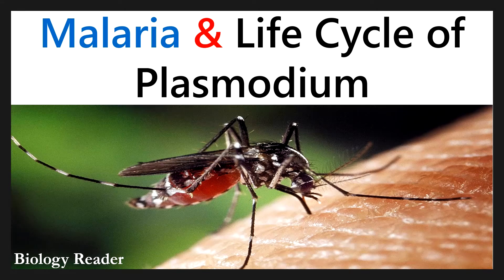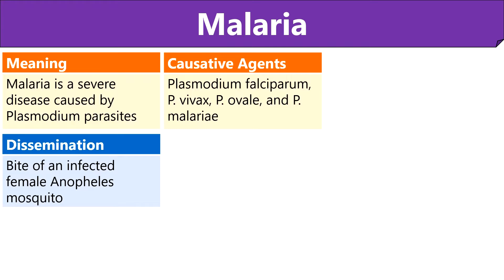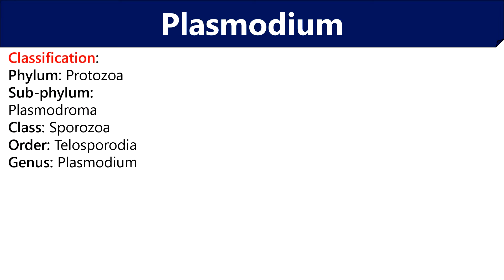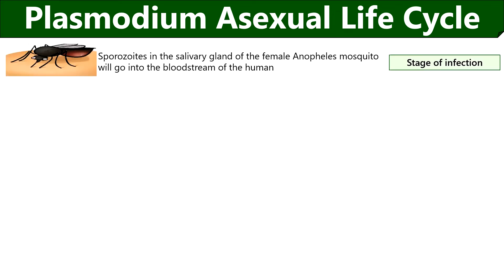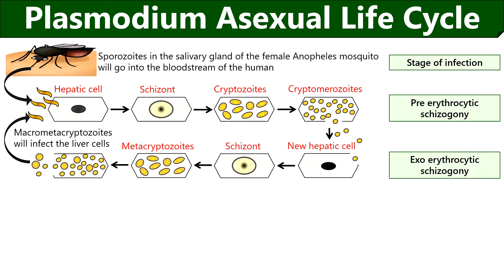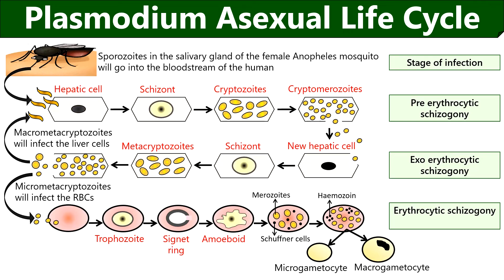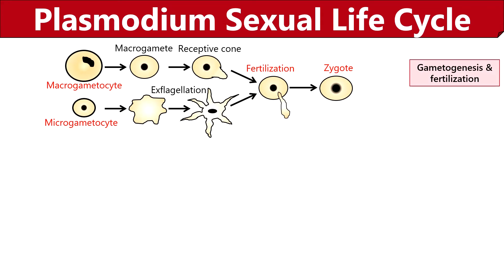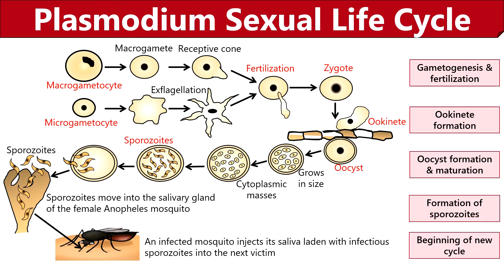What is Malaria? | Life Cycle of Plasmodium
The video begins with an overview of the malaria infection and the Plasmodium parasite. Then, you will get to know the asexual and sexual life cycle of the Plasmodium within two different hosts, along with the diagrammatic representation.